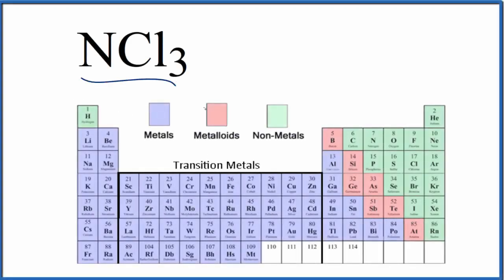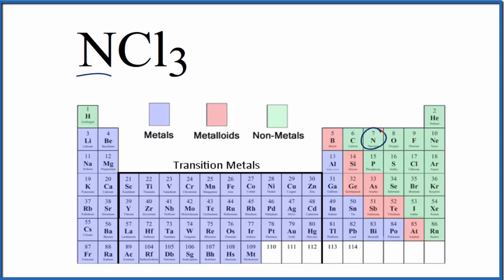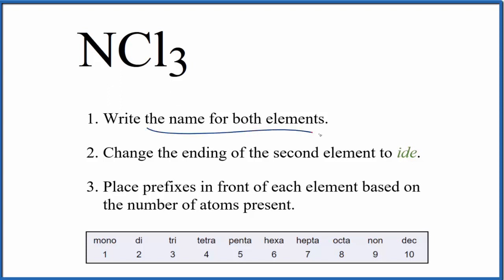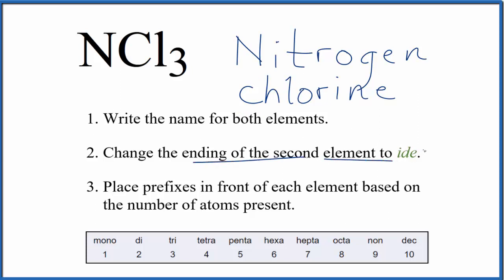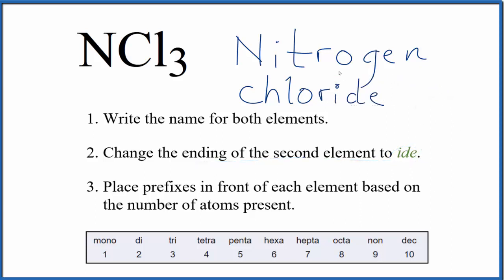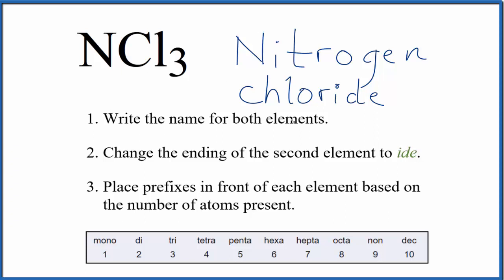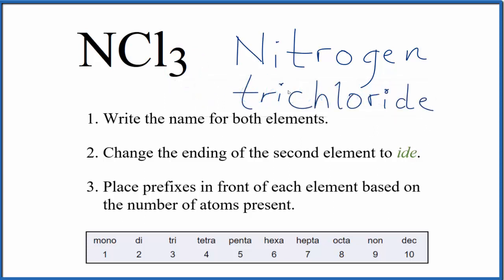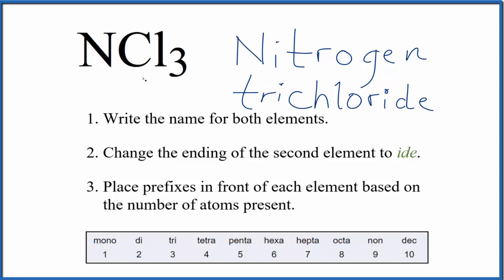How to Write the Name for NCl3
In this video we'll write the correct name for NCl3. To write the name for NCl3 we’ll use the Periodic Table and follow some simple rules.

Because NCl3 consists of two non-metals we don't need to balance the charges between atoms. Instead, we'll use prefixes to indicate the number of each element.

Mono = 1
Di = 2
Tri = 3
Tetra = 4
Penta = 5
Hexa = 6
Hepta = 7
Octa = 8
Non = 9
Dec = 10

1. Write the name for both elements.

2. Change the ending of the second element to ide.

3. Place prefixes in front of each element based on the number of atoms present.

4. The prefix 'mono' is only used on the second non-metal in the chemical formula.

5. There shouldn't be two vowels in a row. For example, when you have 'mono' in front of 'oxide' it is written 'monoxide', not 'monooxide'.

For a complete tutorial on naming and formula writing for compounds, like Nitrogen trichloride and more, visit: